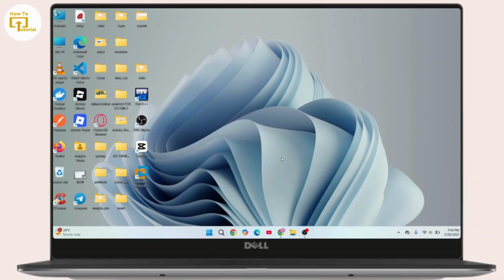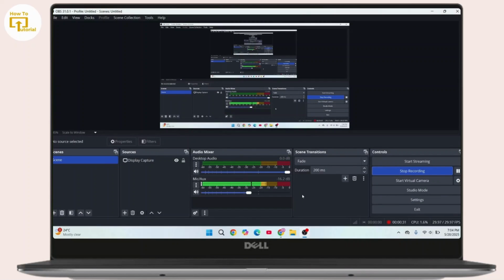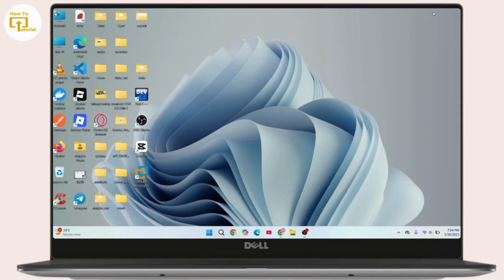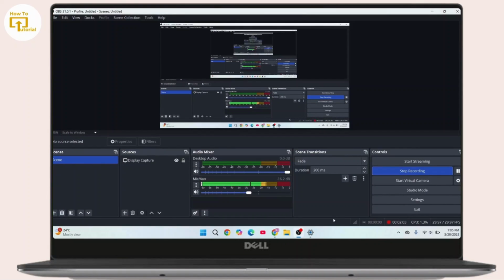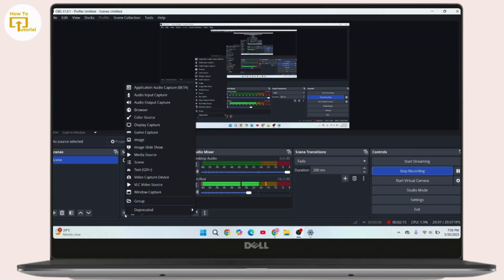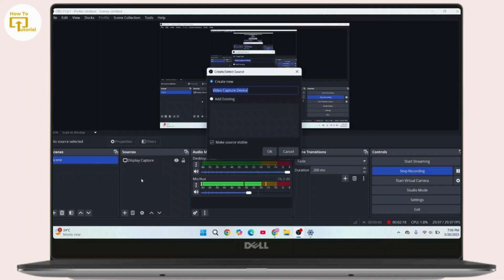How to Fix OBS Virtual Camera Not Showing Up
How to Fix OBS Virtual Camera Not Showing Up @LoginHelps
Learn how to fix OBS Virtual Camera not showing up or working issue quickly and easily. This step-by-step guide covers restarting your device, deleting & recreating virtual cameras, and updating OBS Studio for the best results. Perfect for streamers and content creators facing OBS Virtual Camera problems.

Chapters (Timestamped):
00:00 - Introduction
Welcome! Learn how to fix OBS Virtual Camera not showing.

00:10 - Restart Your Device
Restart your computer to resolve the error.

00:25 - Check Virtual Camera in OBS
Open OBS Studio and check if Virtual Camera appears.

00:40 - Delete Existing Virtual Cameras
Remove all virtual cameras previously created in OBS.

00:55 - Create New Video Capture Device
Add a new video capture device in OBS settings.

01:10 - Adjust Device Settings
Configure settings for the new Video Capture Device.

01:25 - Update OBS Studio
Make sure OBS Studio is updated to the latest version.

01:40 - Conclusion